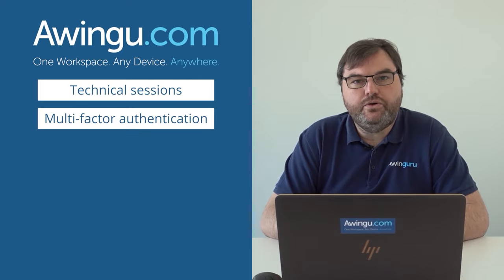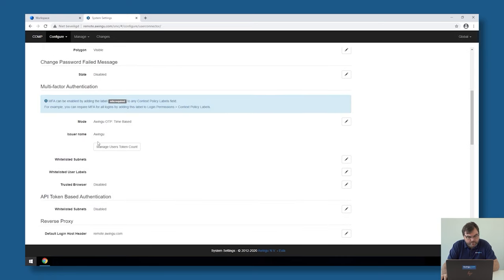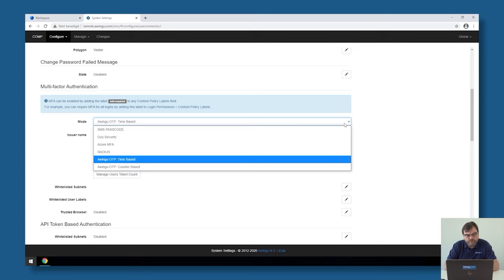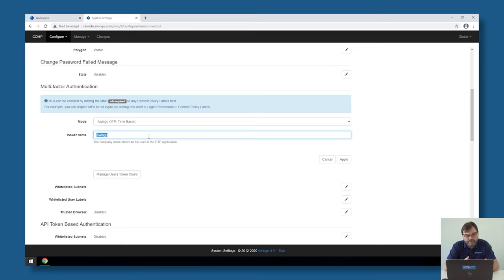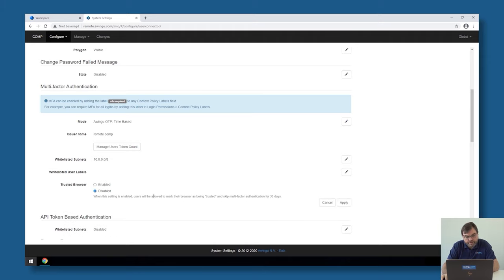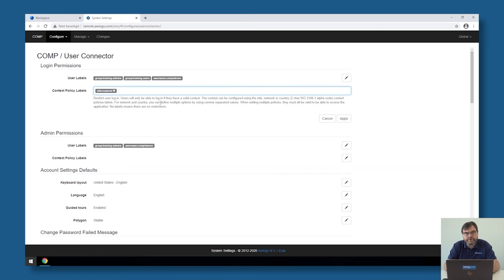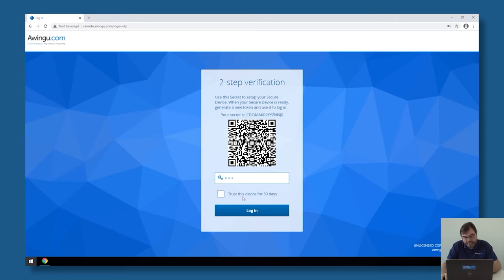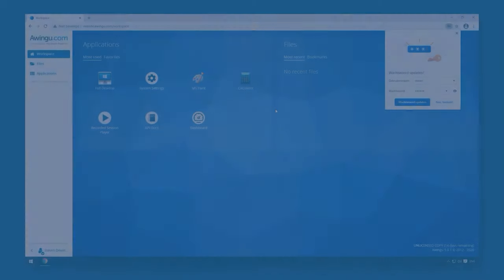Parallels Secure Workspace: Multi-factor authentication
This video guides you through the setup process for multi-factor authentication (MFA) within Parallels Secure Workspace.